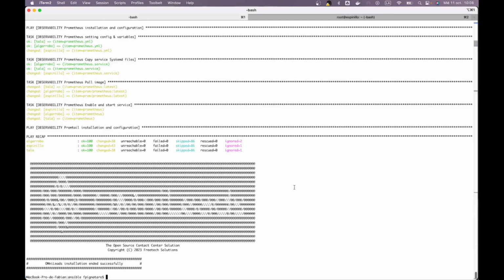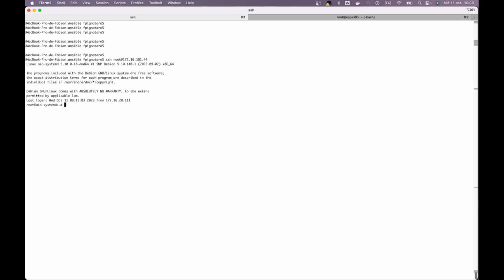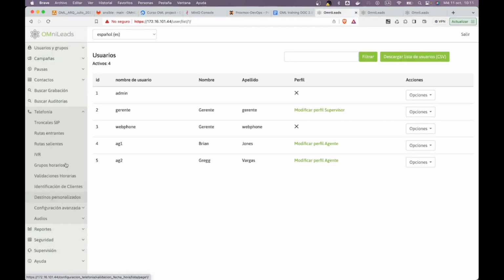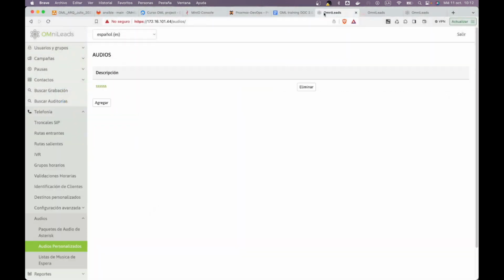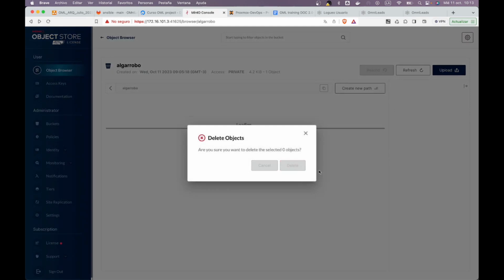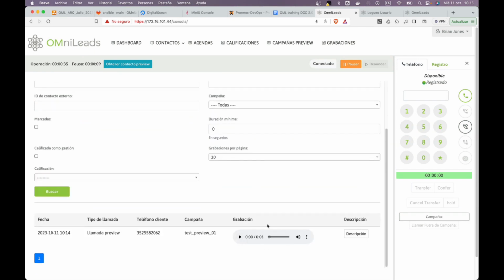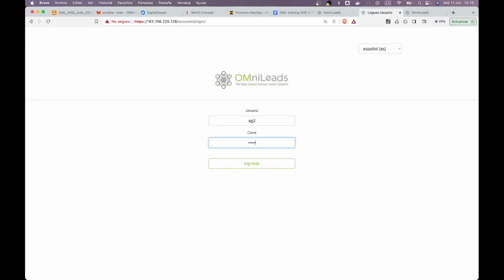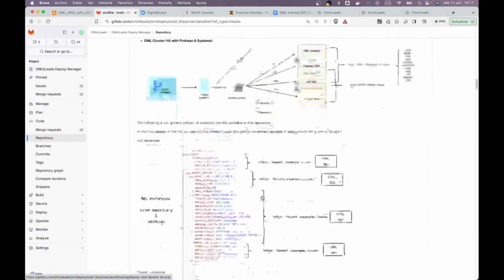Deploy 3 instances with external bucket P2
This class demonstrates how to deploy 3 instances (2 cloud and 1 on-premise) in parallel using an external bucket for each one. In this class we will verify that everything has been done correctly.